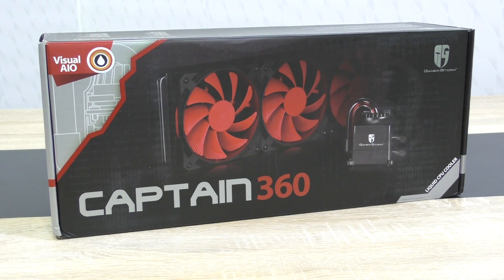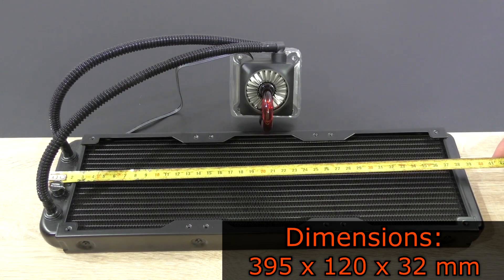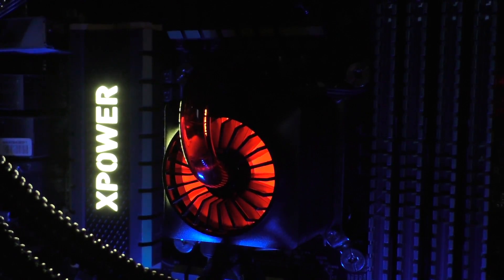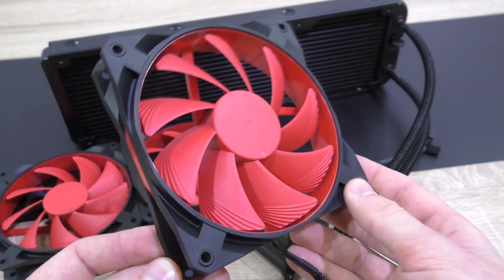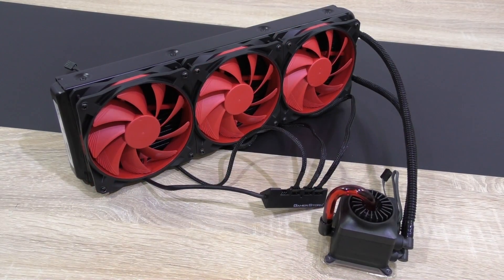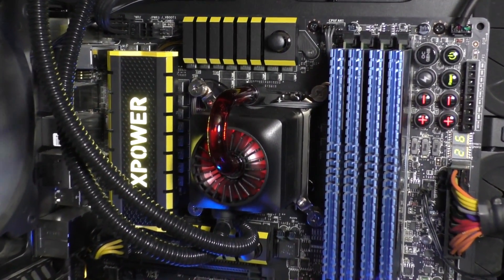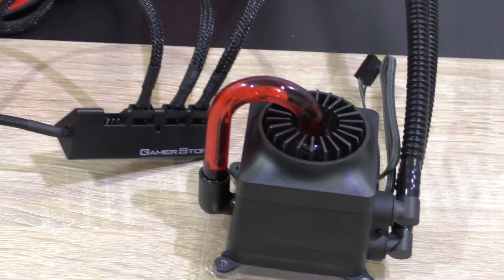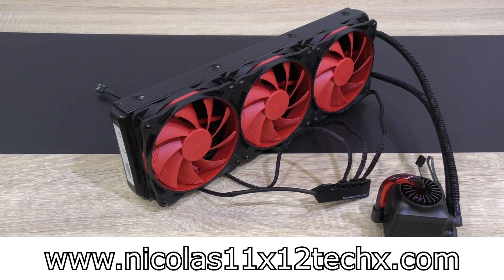DeepCool Gamer Storm Captain 360 Liquid Cooler Review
Nicolas11x12 reviewing and benchmarking the DeepCool Gamer Storm Captain 360 Liquid Cooler.

Manufacturer: DeepCool
Model: Gamer Storm Captain 360